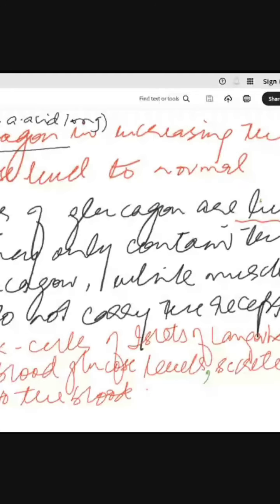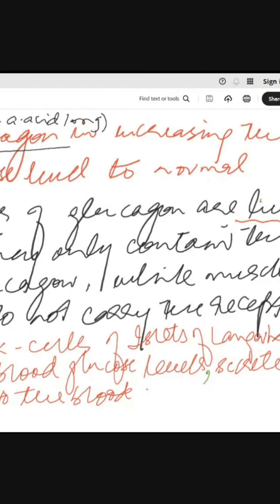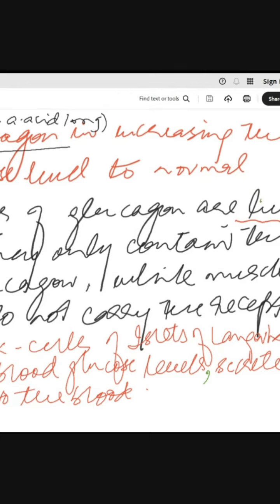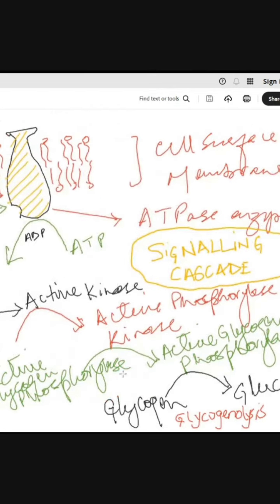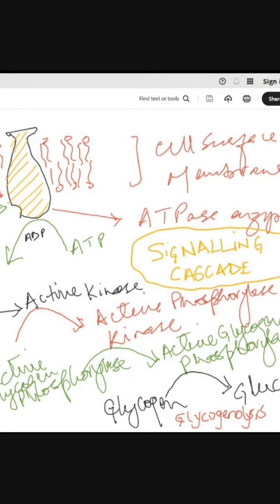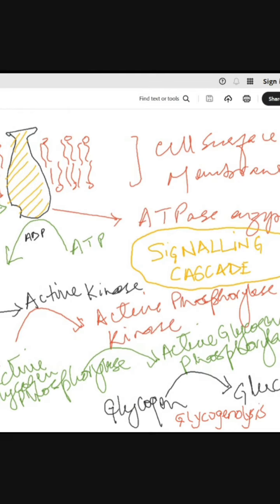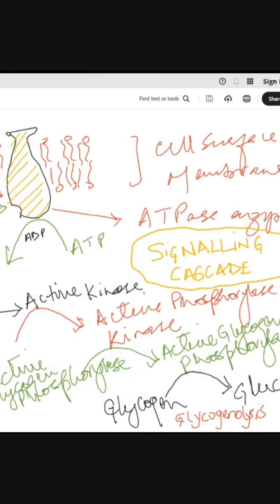September 23, 2025